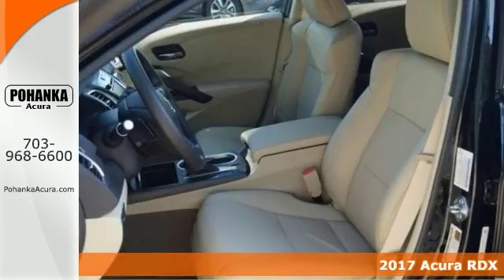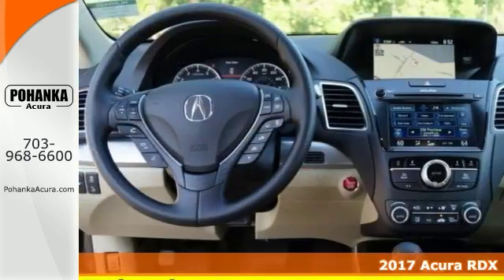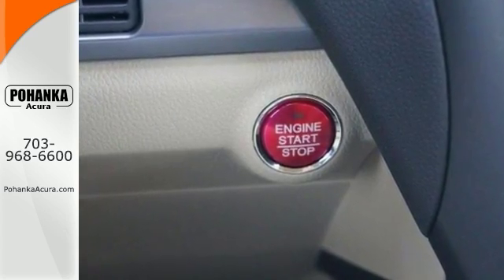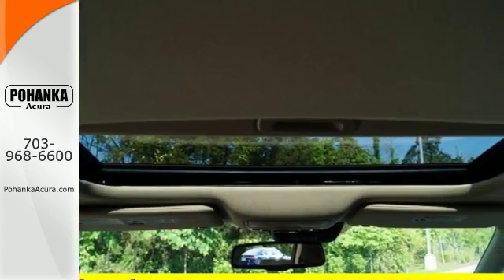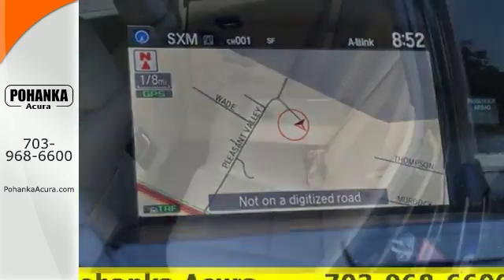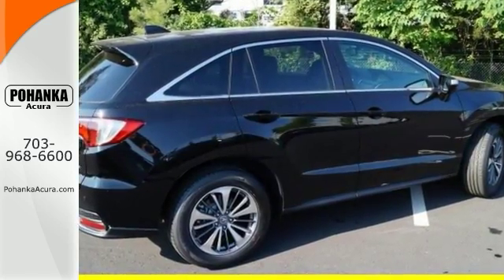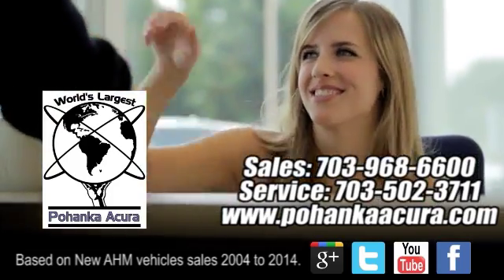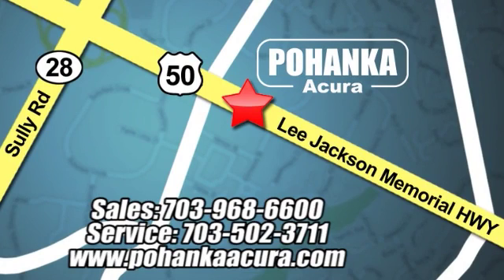New 2017 Acura RDX Alrlington- VA Acura Washington DC, DC HL006023 - SOLD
Year: 2017
Make: Acura
Model: RDX
Trim: Advance Package
Engine: 3.5L V6 SOHC i-VTEC 24V
Transmission: 6-Speed Automatic
Color: Black
Interior: Parchment
Stock #: HL006023
VIN: 5J8TB4H72HL006023
AWD. GPS Nav! Why pay more for less?! Imagine yourself behind the wheel of this outstanding 2017 Acura RDX. Proven track record provides peace of mind. All prices exclude taxes, title, license, and dealer processing fee of $599.00. Published price subject to change without notice to correct errors or omissions or in the event of inventory fluctuations. All features not on all vehicles. Vehicles shown are for illustration purposes only. MPG is based on 2016 EPA mileage ratings. Use for comparison purposes only. Your actual mileage will vary, depending on how you drive and maintain your vehicle, driving conditions, battery pack age/condition (hybrid only), and other factors. MPG is based on 2017 EPA mileage ratings. Use for comparison purposes only. Your mileage will vary depending on driving conditions, how you drive and maintain your vehicle, battery-pack age/condition (hybrid only), and other factors.